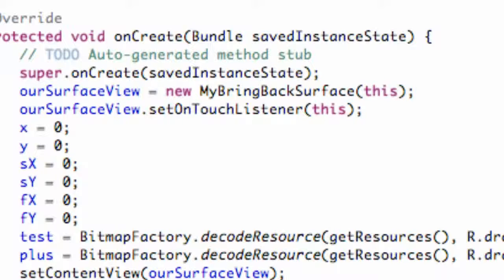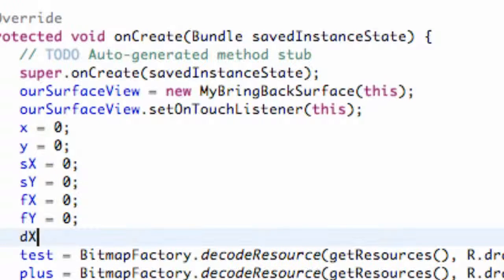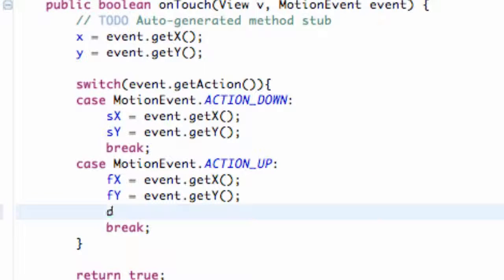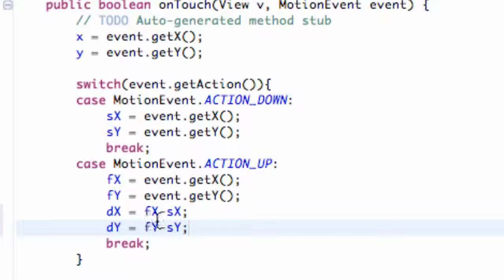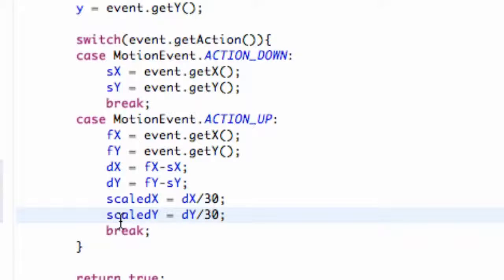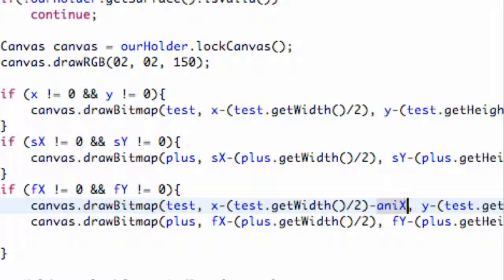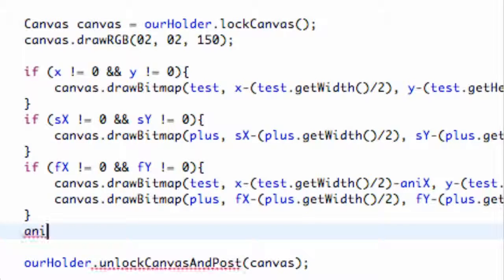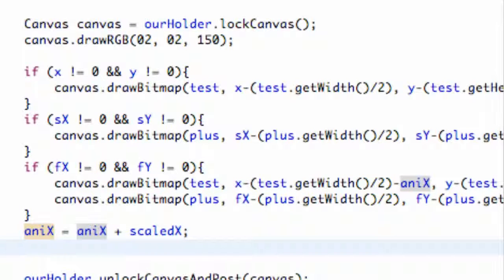Android Application Development Tutorial 75 Game Programming concept YouTube 720p